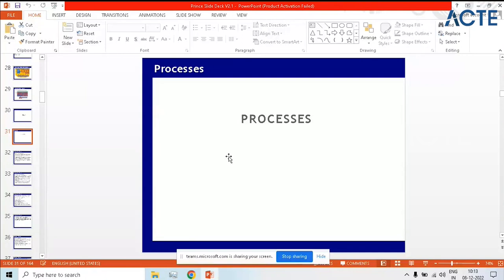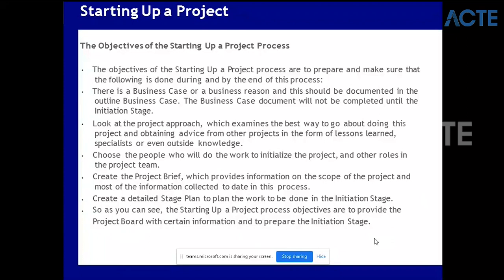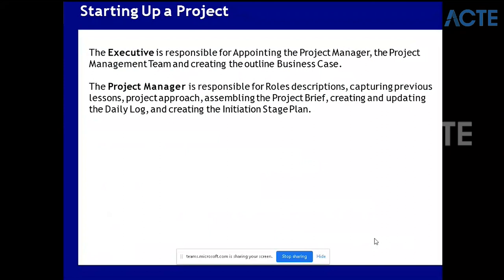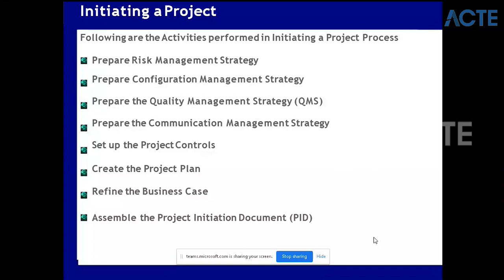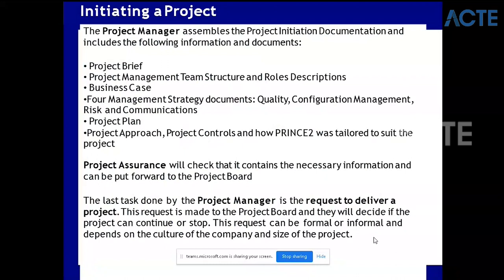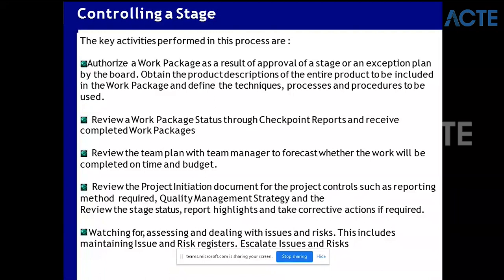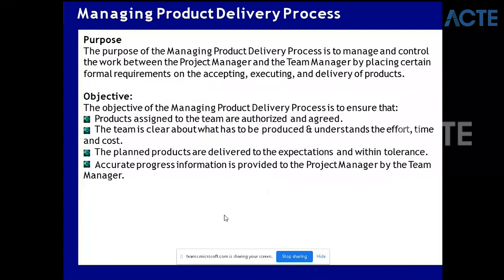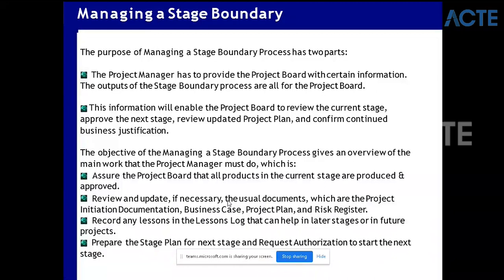Prince2 | Get Certified in PRINCE2 - Expert Training & Resources | Part - 1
Get PRINCE2 certified with our comprehensive courses.Our expert team will provide you with the knowledge and resources needed to succeed in the PRINCE2 exam. Learn from experienced professionals and take your career to the next level.